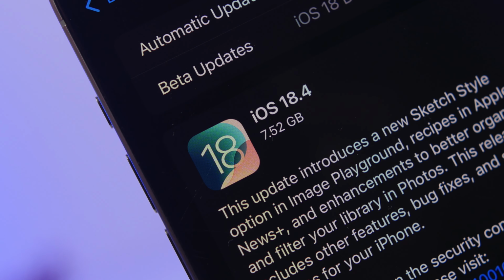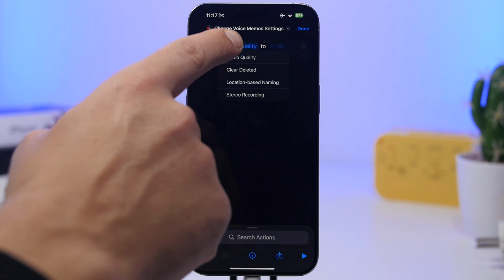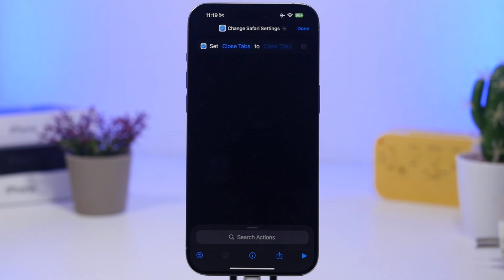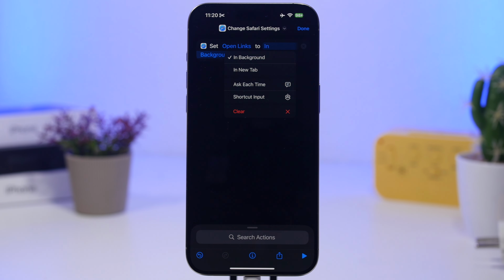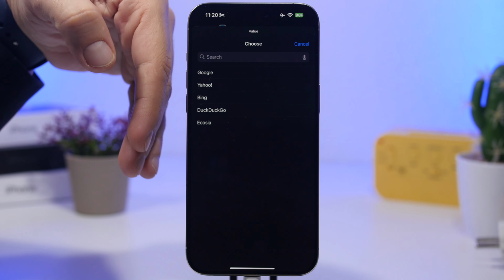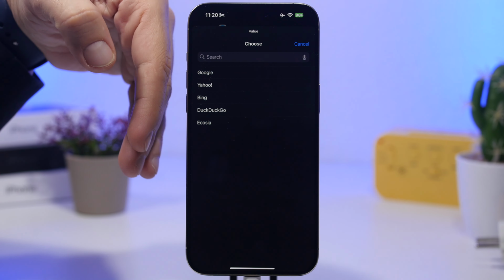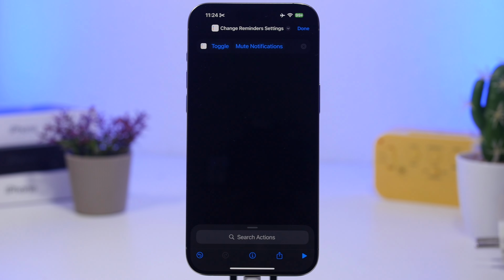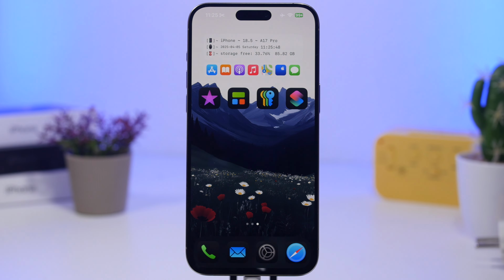iOS 18.4 - Shortcuts You Must KNOW !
iOS 18.4 is an amazing new update with a lot of new features but also a lot of new shortcuts.

In this video you can learn about 10 new iOS 18.4 shortcuts that are super useful and will let you do much more with your iPhone on iOS 18.4

1 0:00
2 1:29
3 1:58
4 2:46
5 3:29
6 4:32
7 5:09
8 5:30
9 6:18
10 6:50